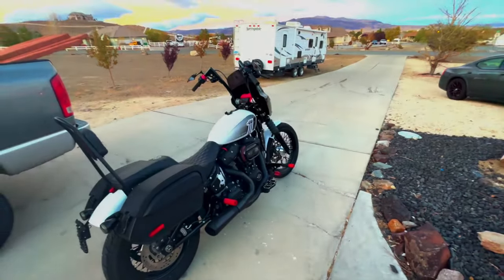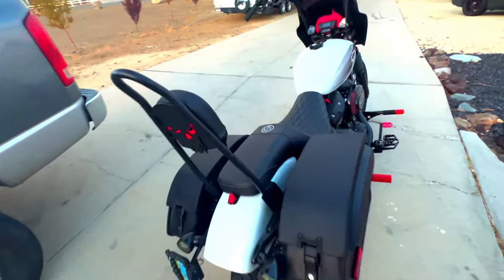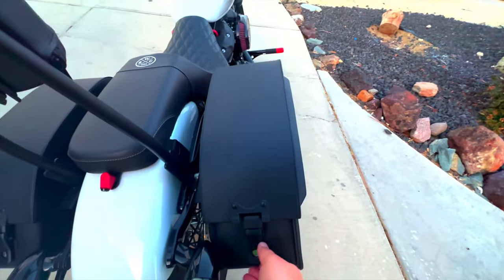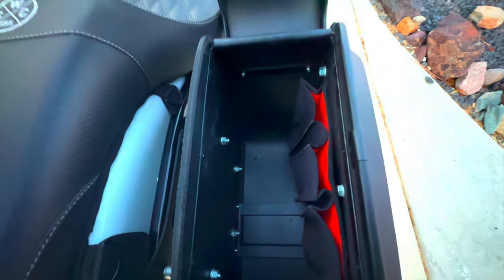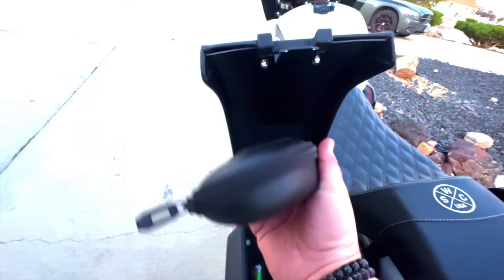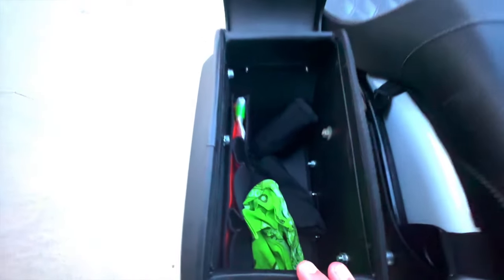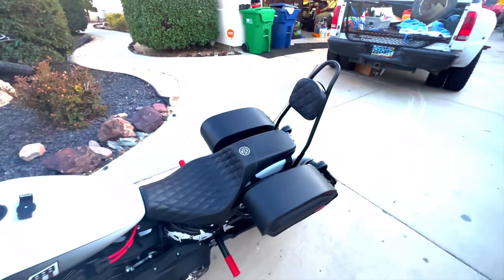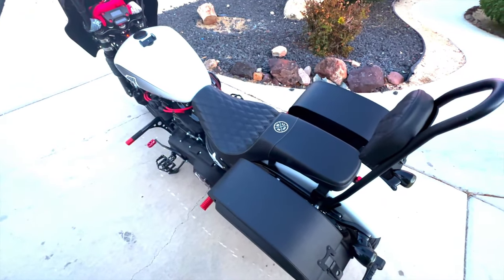Best Softail Saddlebags You Can Get Your Hands On!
Dustin Installs the New Viking Aviator Saddlebags with the Quick Disconnect System and gives his first impression.

These are high-quality hard saddlebags that come with free mounting hardware. The bags also come with a free solar charger and LED lights to better accommodate in the dark.

The Viking Aviator Harley Softail Street Bob FXBB leather motorcycle saddlebags are made from heavy-duty water-resistant Viking leather. The Harley Street Bob bag provides a tight fit and a streamlined styling that flows with the fender lines. The hard shell construction of these bags ensures they never sag or lose their shape even after extended use. They are key lockable, hence making them theft-proof, giving you complete peace of mind when you are away from the bike. With close to 1,465 cubic inches of storage space, these Softail Street Bob bags include a detachable sunglasses pouch and a detachable three-pocket organizer that can be easily mounted and removed using the Velcro strips lined along the inside. A reflector is along the side of each bag to provide extra visibility and meet mandatory safety requirements. The bag comes with all the included hardware, saving you hundreds of dollars and time finding hardware that fits your bag and your bike. In addition, we have added a pair of LED lights with the bags for you to look through your items in the dark. For campers, we have added a solar charger in case you are stuck somewhere with no source of electricity to keep your electronics going.

Product Highlights:

Key Lockable
Dimensions: 20.75" x 6.5" x 11" (L x W x H)
Storage Capacity: 1464 Cubic Inches (Pair)
Lid Opening: 10.5" x 5.25"
Weather Resistant
Sold As Pair
LED Lights: Included
Solar Charger: Included
Detachable Sunglasses Pouch Included

0:00 Intro
0:05 Aviator Saddlebags on Softail Street Bob
0:17 Quick Disconnect Systems
0:34 Main Compartment & Internal Organizers
0:52 Sunglasses Velcro Pouch
1:17 Design
1:42 Outro

Product Page: Viking Aviator Large Leather Motorcycle Saddlebags for Harley Softail Street Bob FXBB